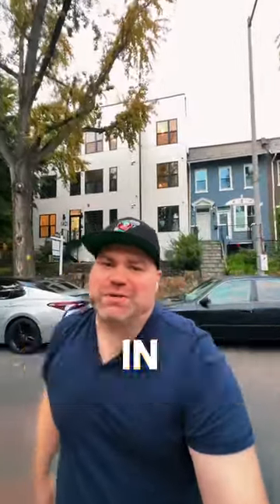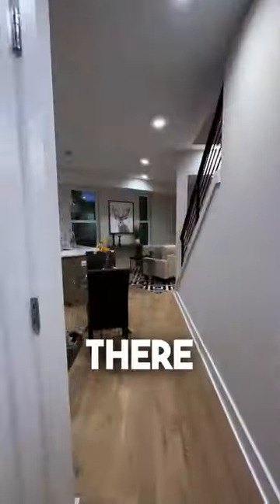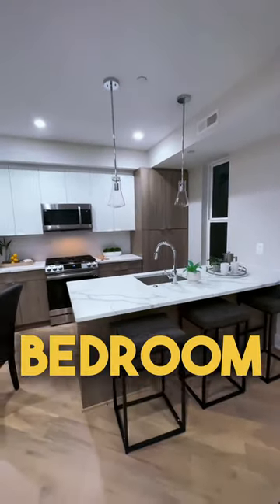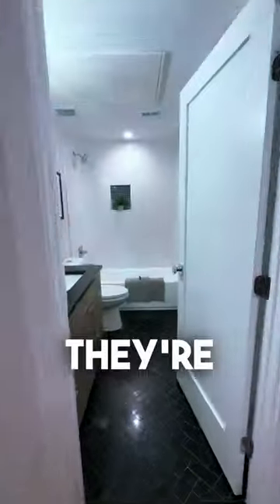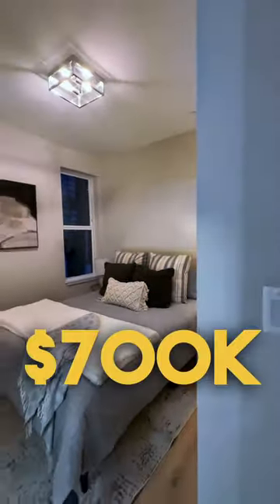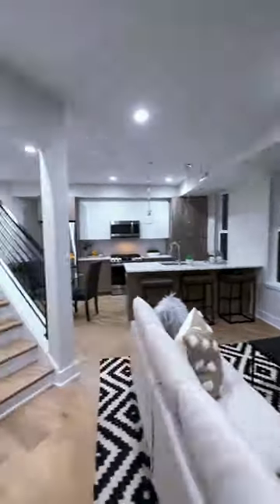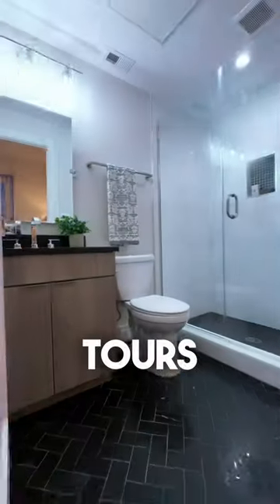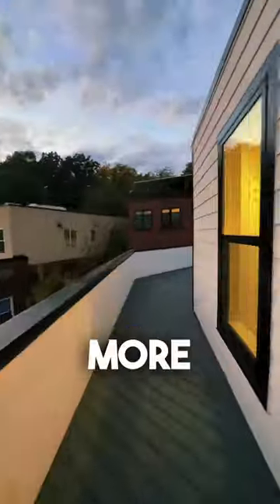$700,000 for New Construction Condo in Washington, DC - Tour with Roof Deck